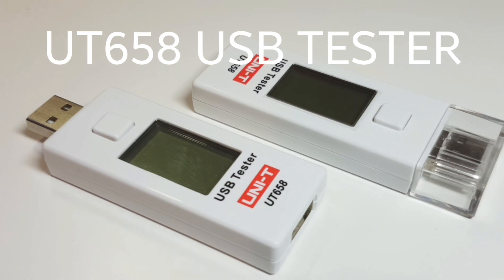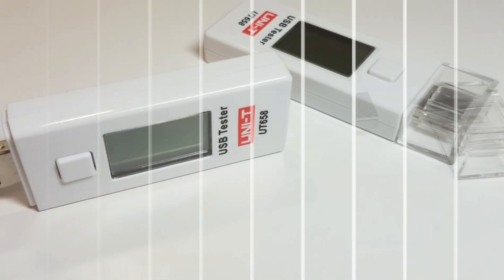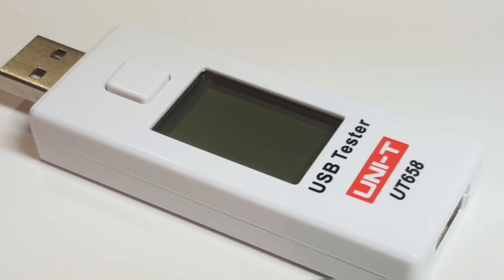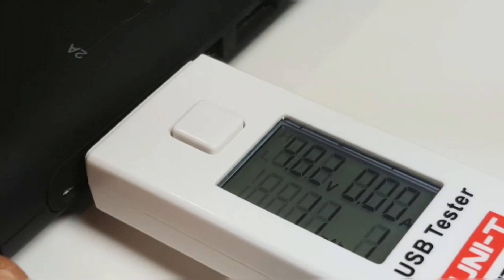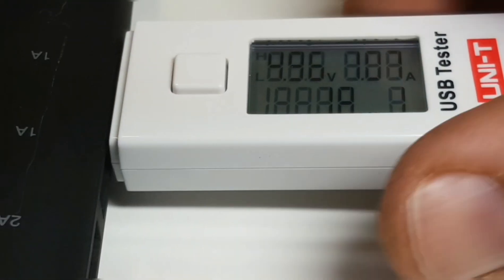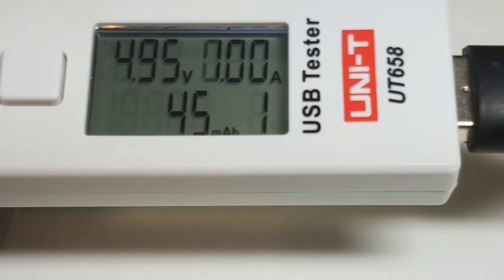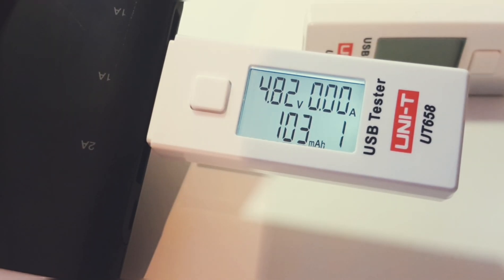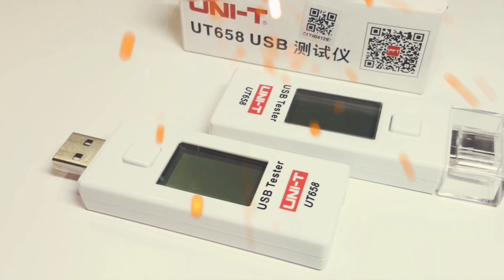UNI-T UT658 USB Tester Mini-Review!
Cheap and Useful now that's progress! Need to check your charging port or cables ? This great USB Tester can do just that and a whole lot more! A solid 4/5 STARS!